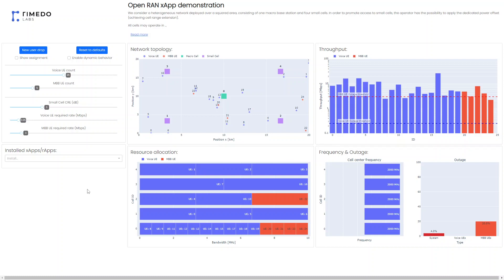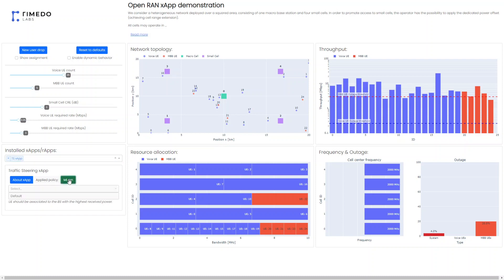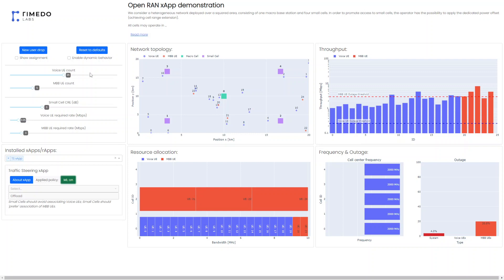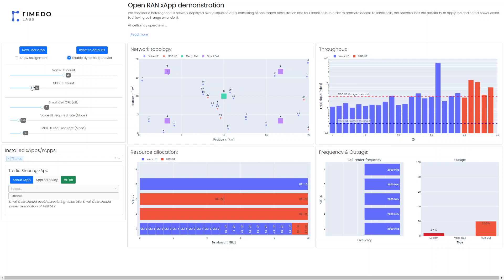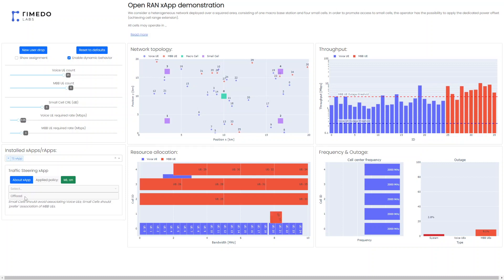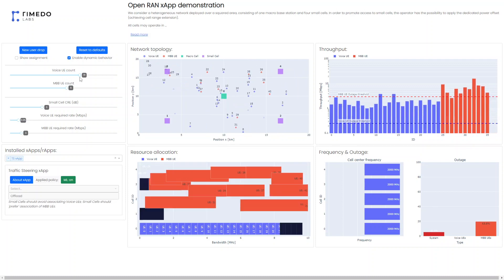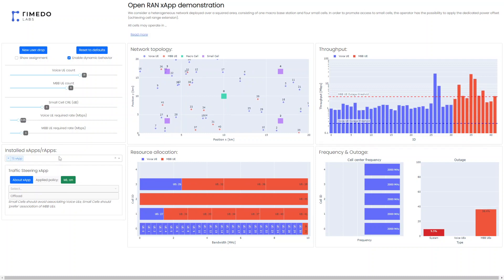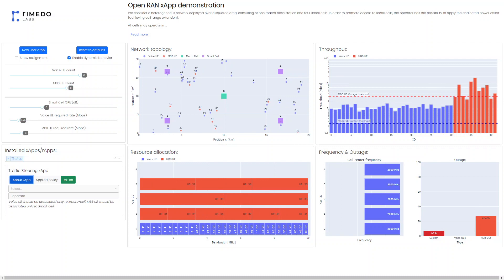Traffic Steering xApp with Machine Learning in Open RAN xApp demonstrator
We have a new feature in our "Open RAN xApp demonstrator", namely the Traffic Steering xApp is enhanced by the Machine Learning model, which selects optimal policy.

The machinelearning model used for TS xApp is based on the KNN algorithm, and for a different number of Voice UEs, MBB UEs, and observed outage of both UE types, it predicts the policy with the lowest system outage. This model was trained offline using default values of the required rate for both UE types and CRE value of Small Cells and a whole range of remaining sliders (Voice UE count, MBB UEs count). Turned on by the appropriate button moves "control" of policy selection from a user to the machine learning model.

The demonstrator allows playing with the network parameters, service settings, xApps, and policies.

Remember, that the tool is available to everyone who subscribes to our newsletter!

Once you try it out, we are looking forward to your feedback!